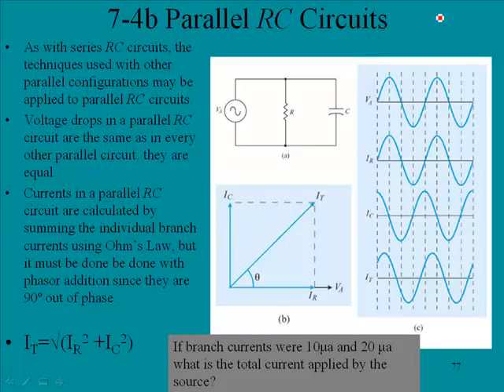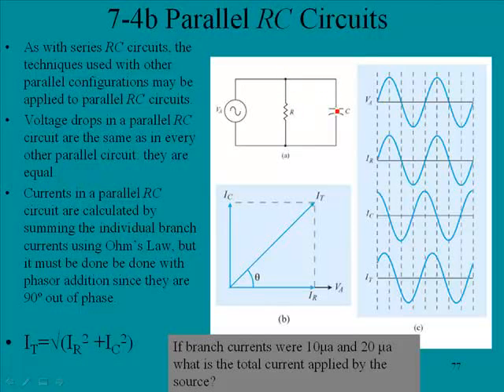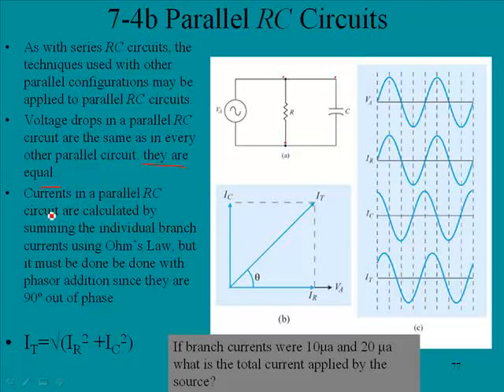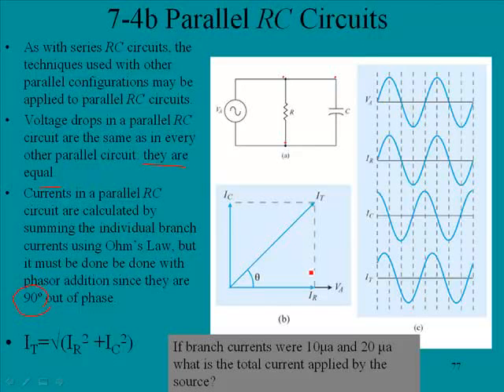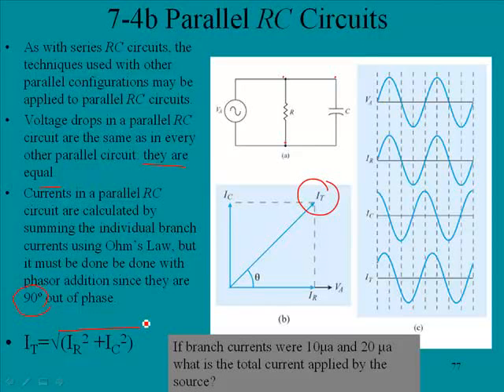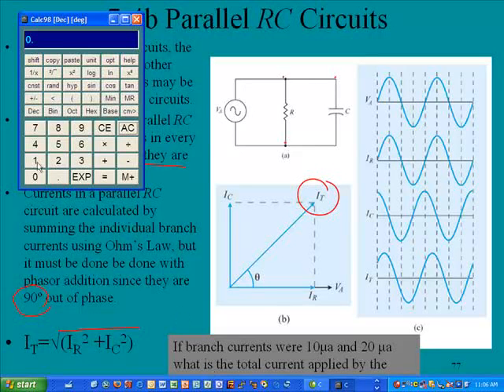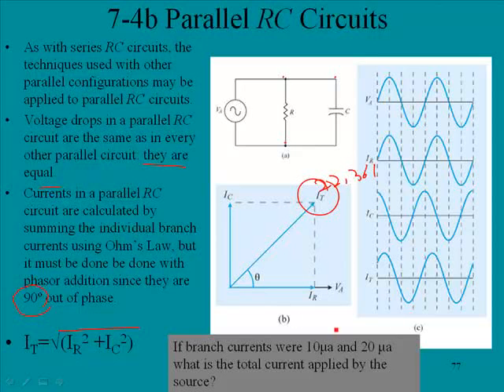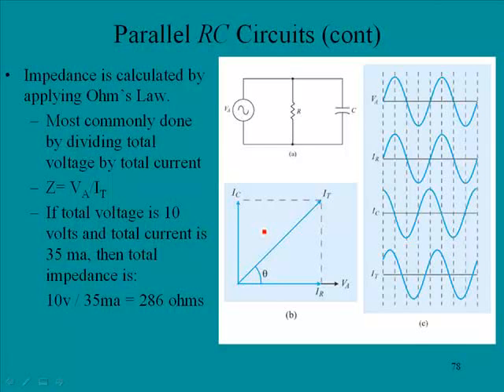7 4b Parallel RC Circuits